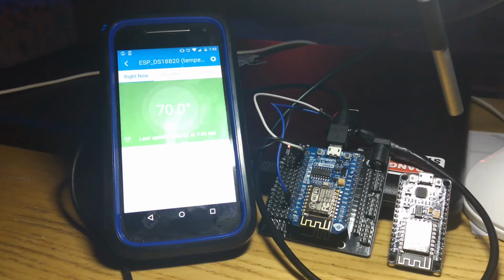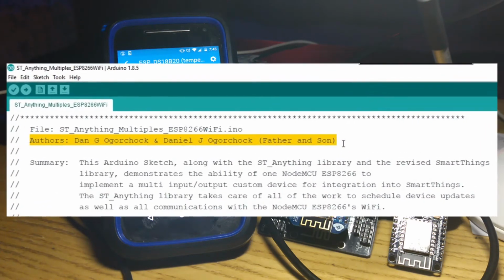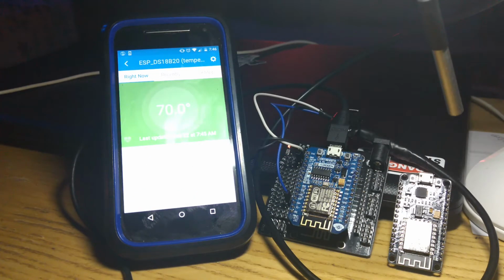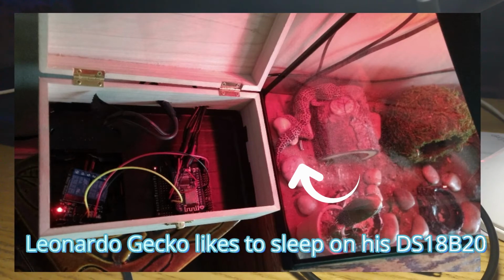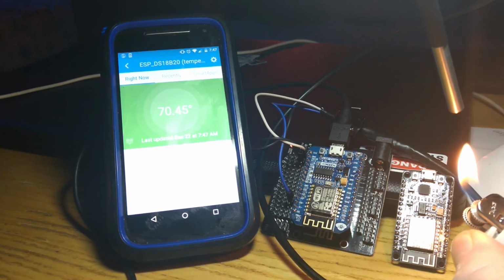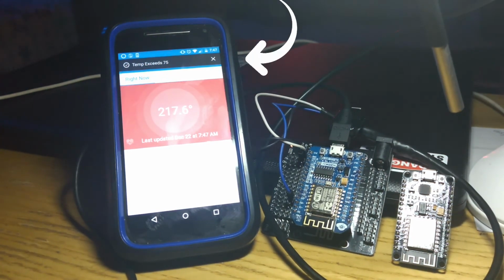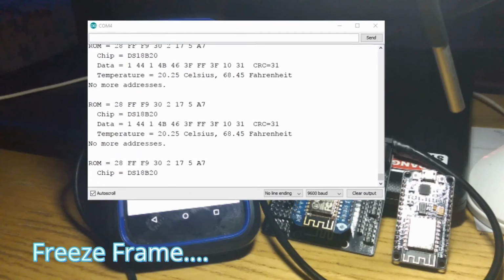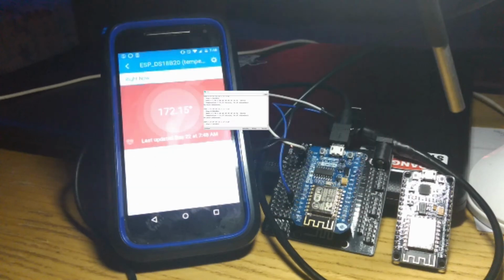ESP8266/ESP-12 Arduino Powered SmartThings DS18B20 Temp. Sensor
DIY SmartThings DS18B20 Temperature Sensor running on an ESP8266/ESP12 NodeMCU 0.9 powered by Arduino.